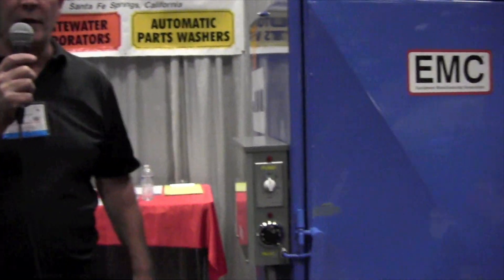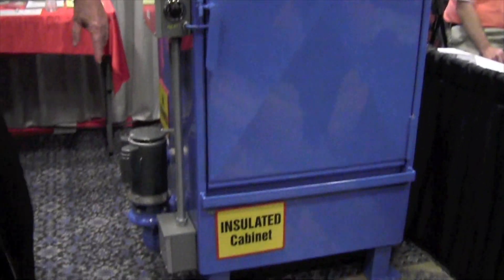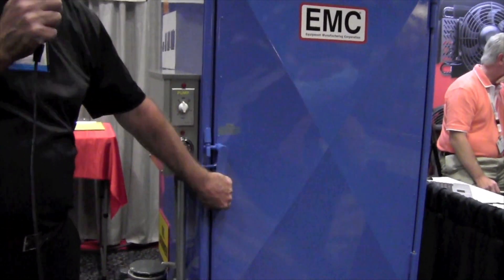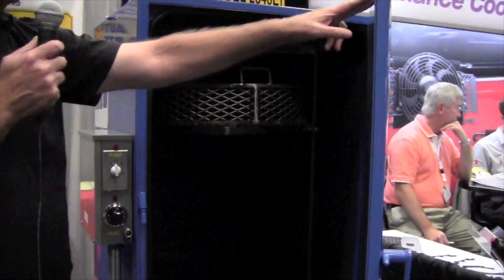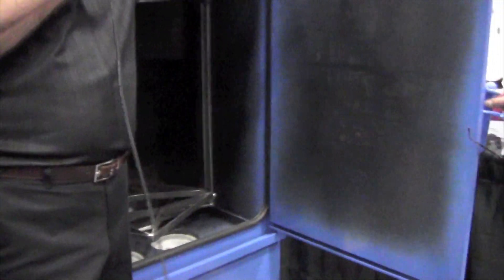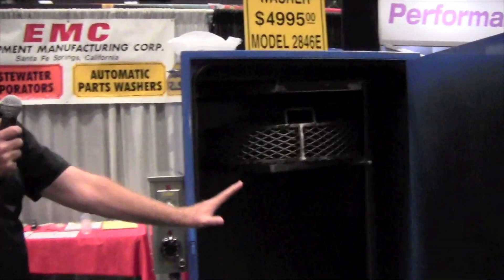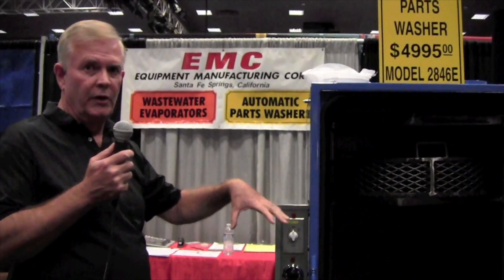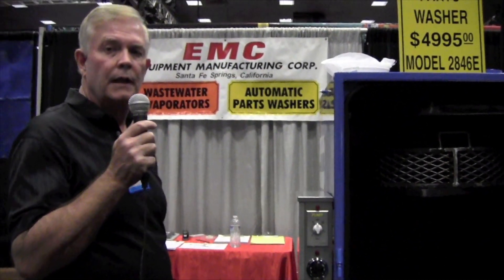ATRA Powertrain Expo 2011 - Larry Rhodes - EMC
Larry Rhodes at EMC has his part washing machine 2846 on site, showing off all of its new improved features at ATRA's Powertrain Expo 2011.